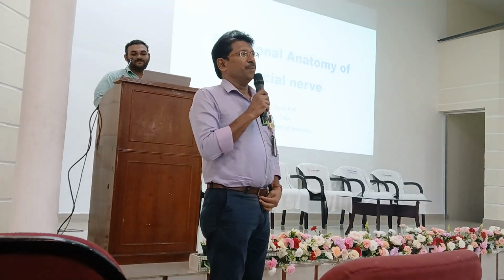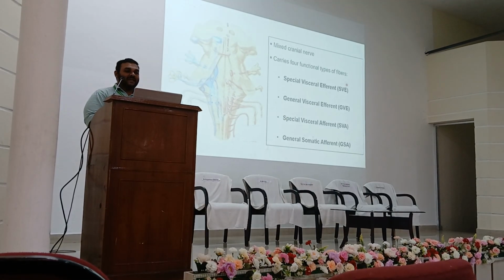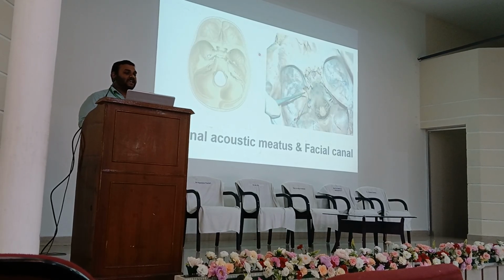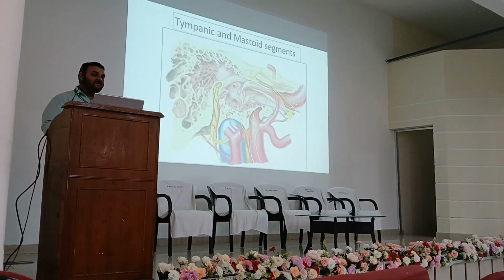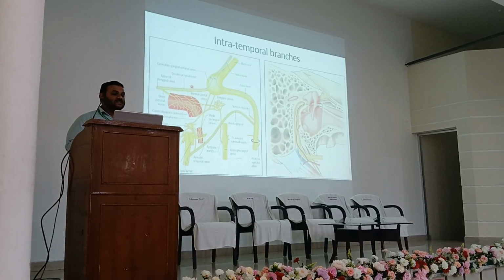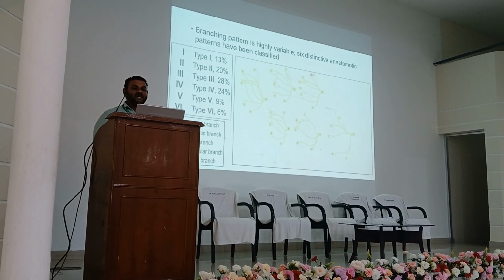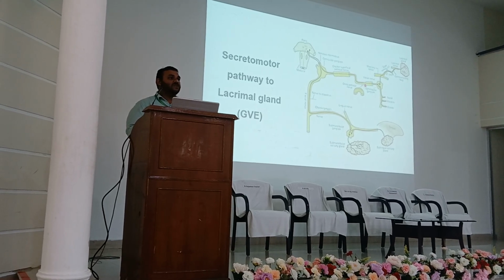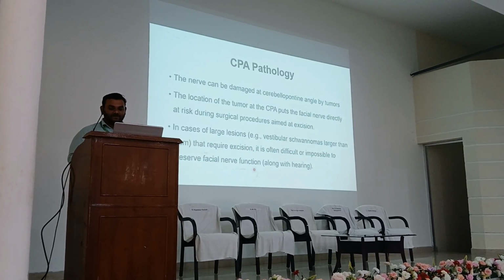Amal K R | Pushpagiri Clinical Club Presentation | 18.11.2025